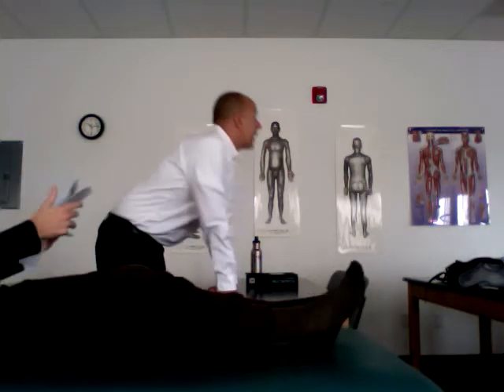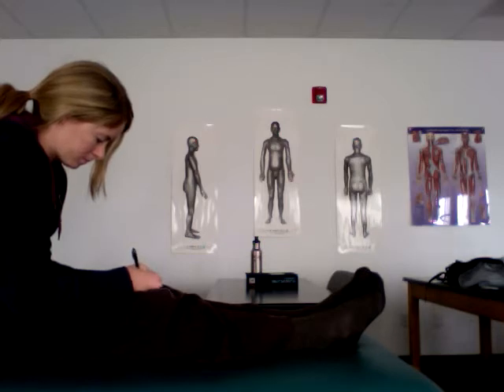Orthopedic Tests Review Vid 2.1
Homan's sign, Thompson's test, Achille's Pinch, A/P Draw Knee, Valgus /varus, anterior shin splint, patellar grind and apprehension